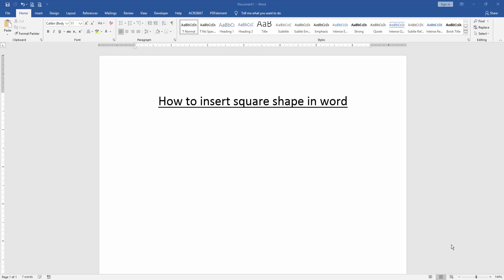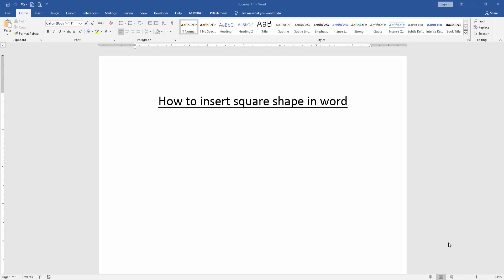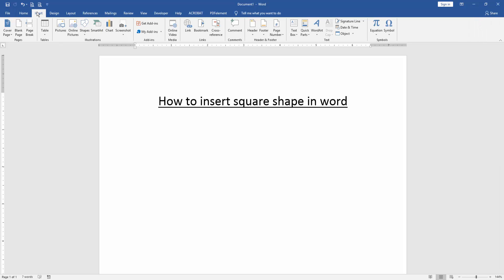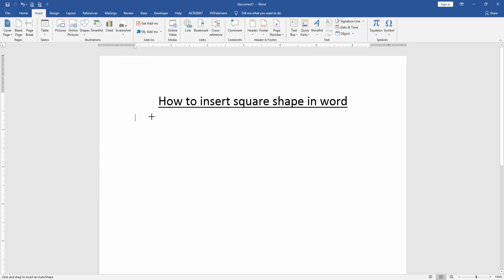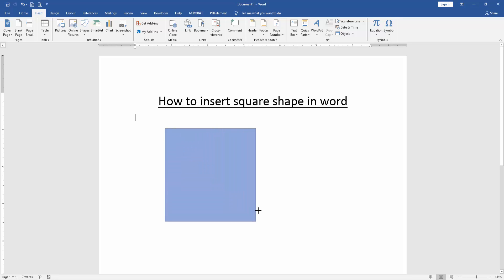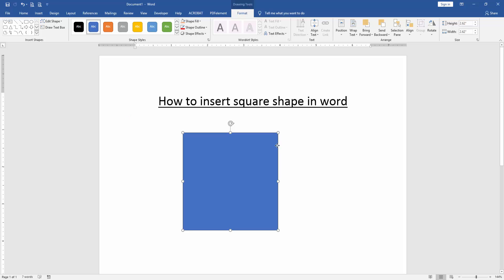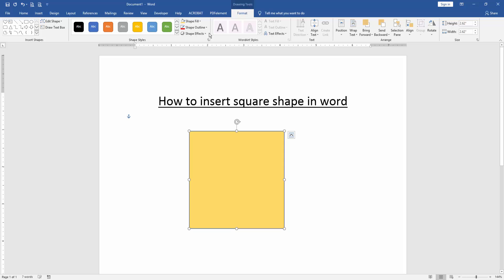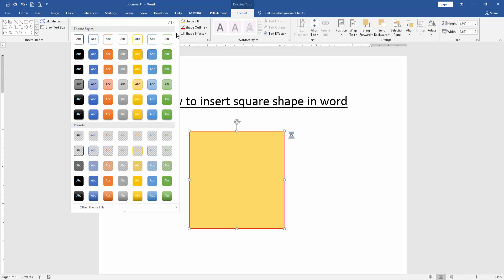How to insert square shape in word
Assalamu Walaikum,
In this video I will show you, How to insert square shape in word. Let's get started.